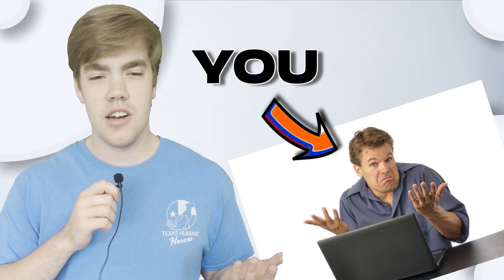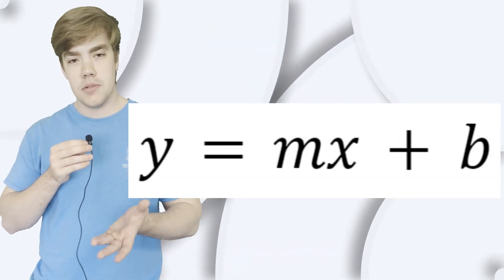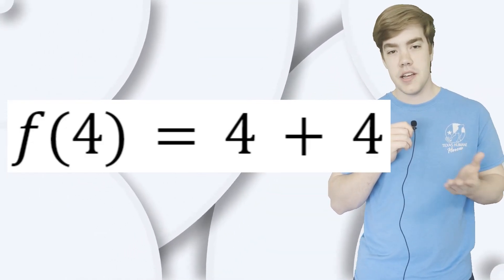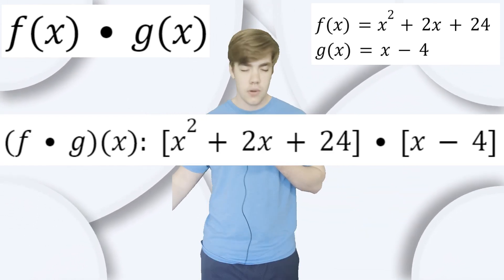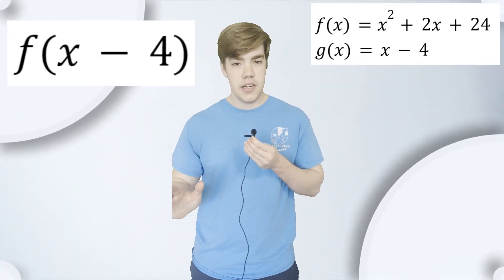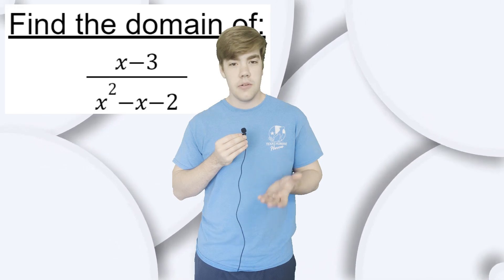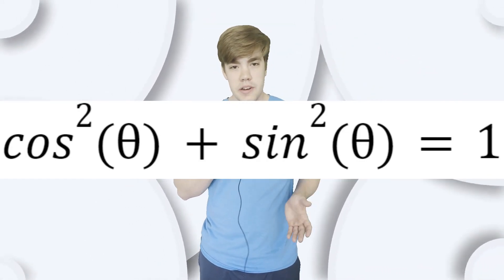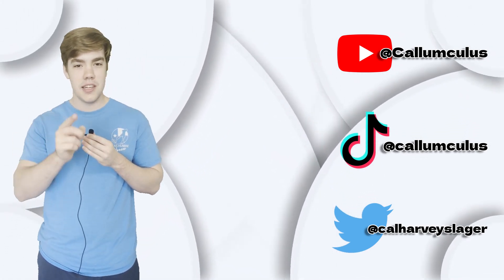Know THESE 7 Things Before Taking Calculus 1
This video will show you a short list of things to review befor taking Calculus. The things mentioned in this video are all learned in previous math classes but are super helpful to remember to solve Calculus problems.

Hi there! Today's video will go over topics you should know before you take a single calculus course. This video will provide formulas, example problems, and tips and tricks to help you get a head start in calculus 1.

0:00 Intro
0:09 Absolute Value
0:32 Distance Formula
0:44 Midpoint Formula
1:01 Linear Equations
1:18 Functions
1:45 Solving Functions
4:16 Find Domain of a Function
5:27 Trigonometry Review
6:35 Completing the Square (sorta)
6:45 Outro

this video is about: calculus,callumculus,calculus help,derivatives,integrals,calculus 1 help,what to know before taking calculus,know this before taking calculus,calculus 1 prep,before you take calculus,learn this before you take calculus 1,what to know before taking calculus 1,calculus 1 preliminaries,calc 1 review,definition of a function,function review,functions calculus,functions math,vertical line test,trig identities,trig functions,trigonometry,trig review for calculus